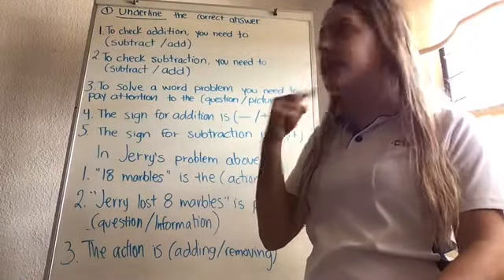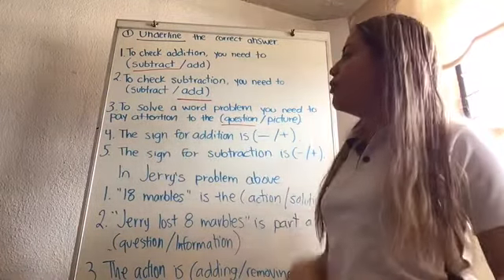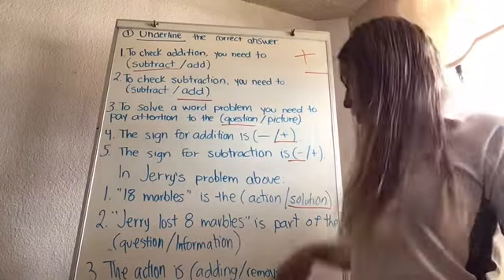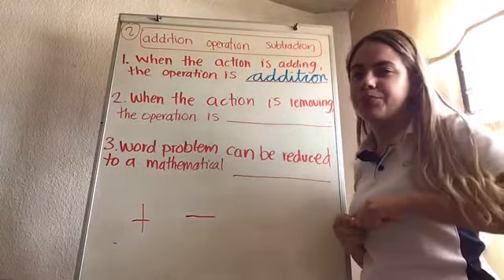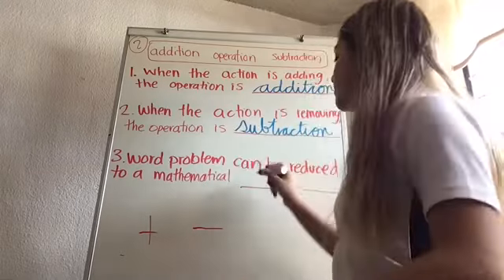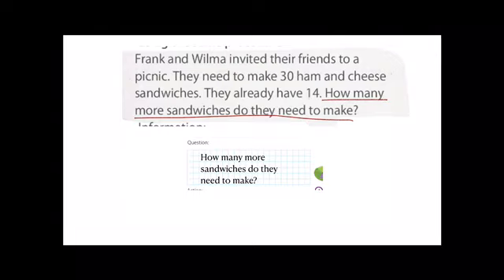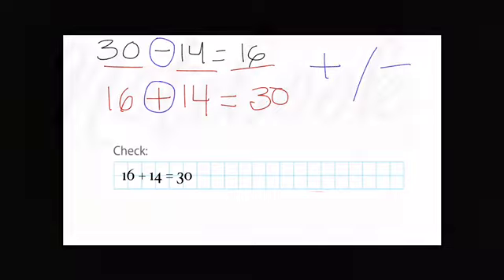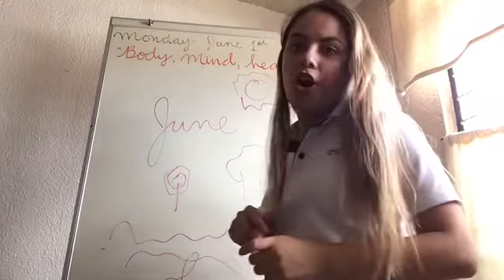Monday June 1st, 2020.